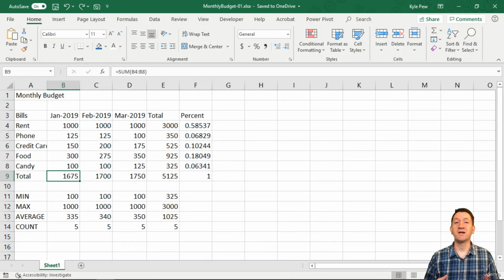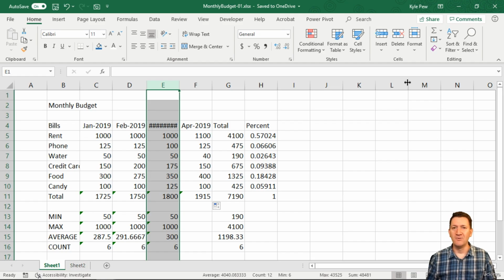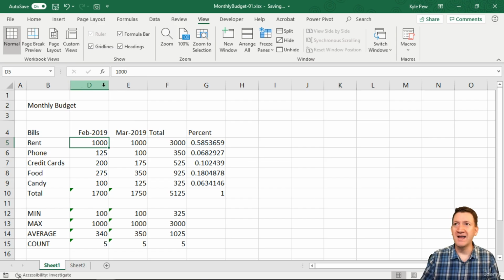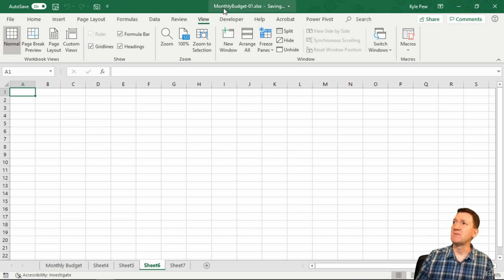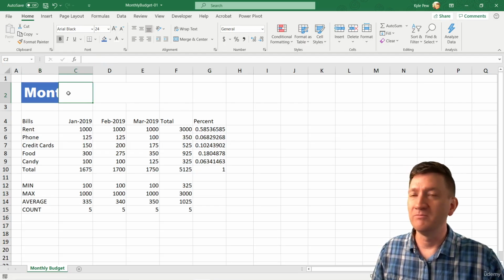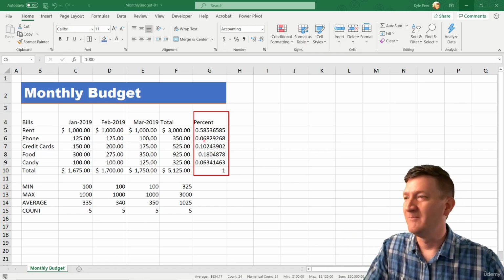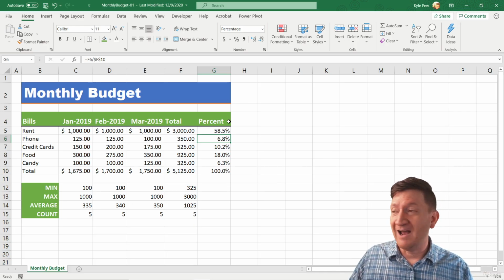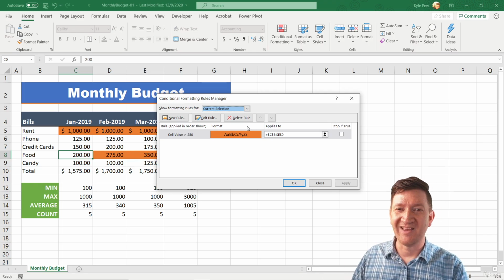Microsoft excel section 5-6